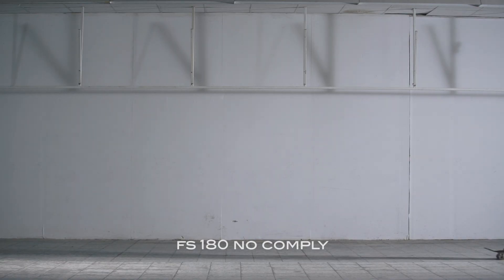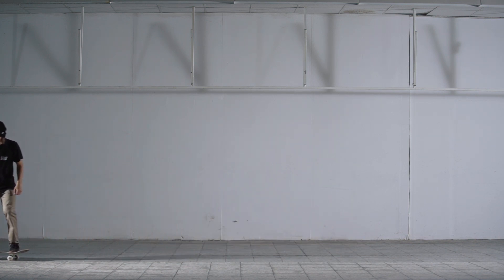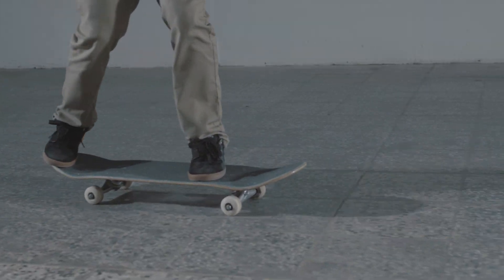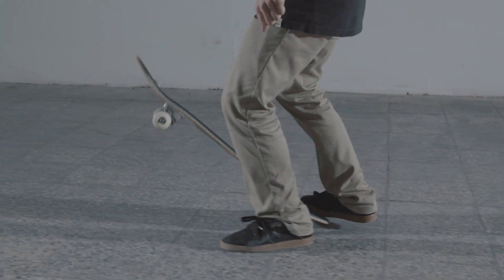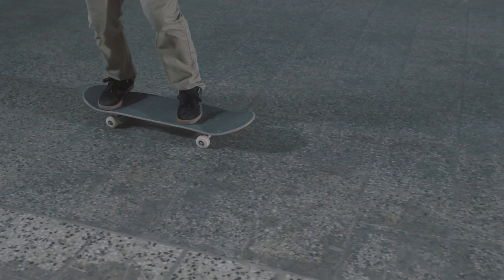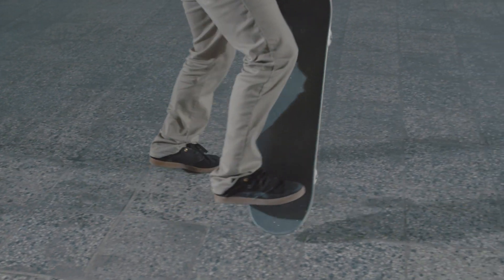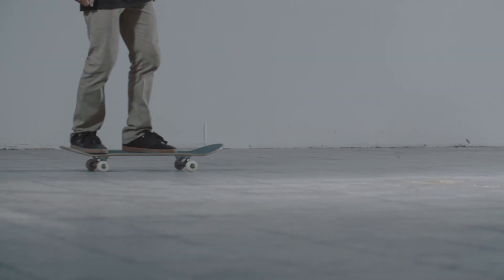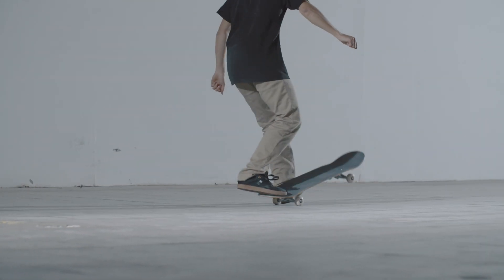How to No Comply 180 | Skateboard Trick Tip | skatedeluxe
With the No Comply 180 trick tip tutorial video, you’ll learn a great trick for changing your stance while skating a line. Besides that, it’s just a chilled out trick on your skateboard. All skateboard trick tips

The No Comply 180 is known as an old school skateboard trick. However, in the last couple of years, the No Comply 180 and other No Comply variations have become very popular again. It’s the perfect trick to change your position from regular to goofy or from goofy to regular in a line; or just to do while cruising with your homies because the No Comply 180 is simply a lot of fun. Nevertheless, you can also do it on stair sets, banks or in transitions.

In our No Comply 180 video tutorial with different camera perspectives and slow motion, you will learn everything you need to know to master the trick. Once you figure out the timing of your feet, the No Comply 180 is a piece of cake. Have fun practising!

= OTHER LANGUAGES =